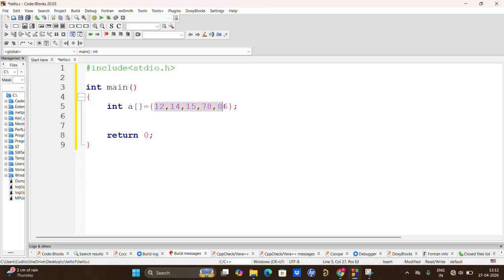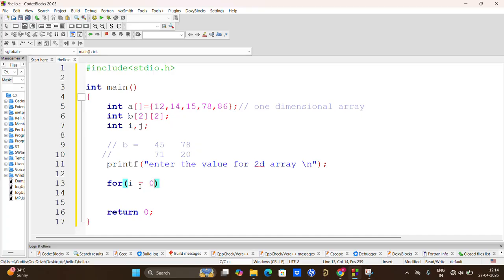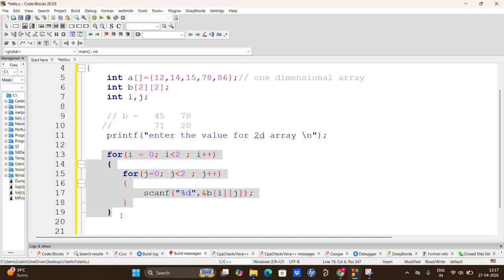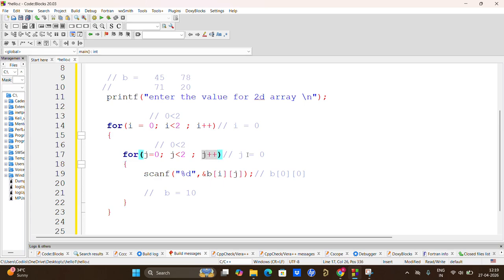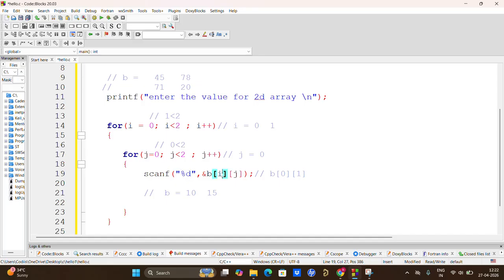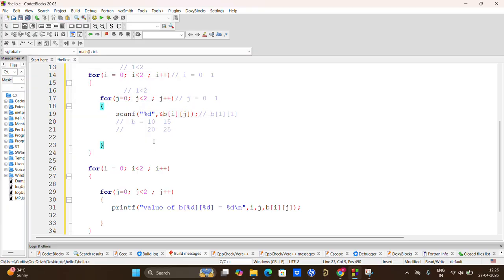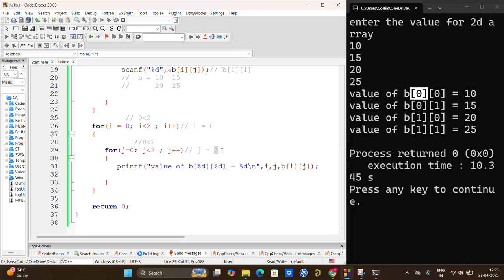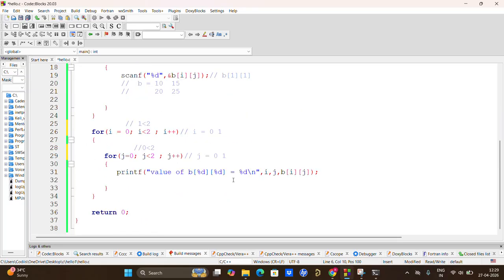2D ARRAY IN C PROGRAMMING